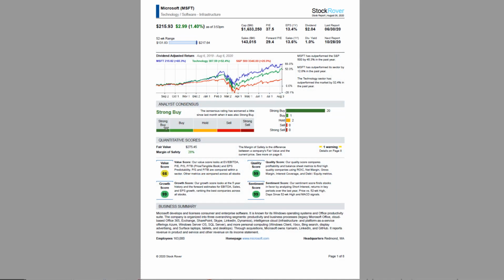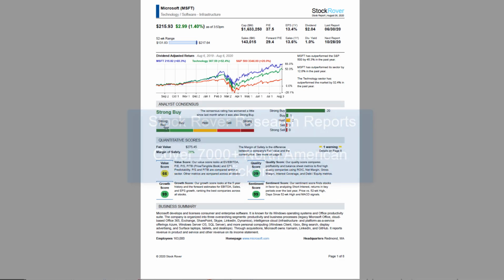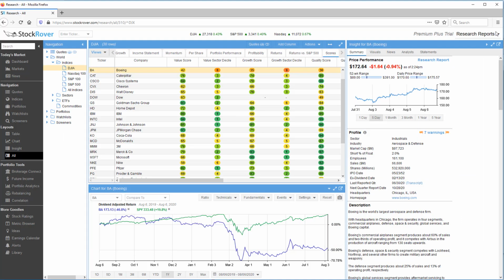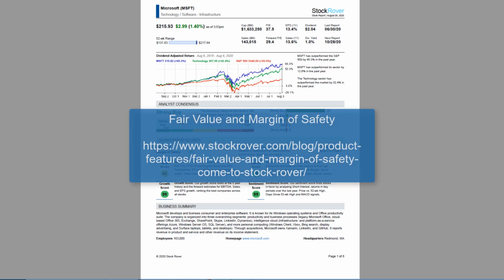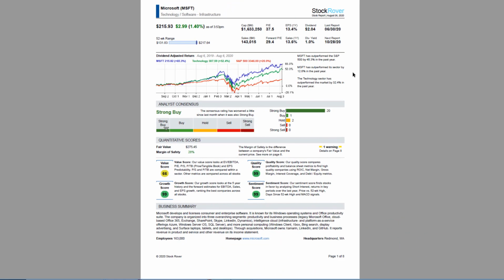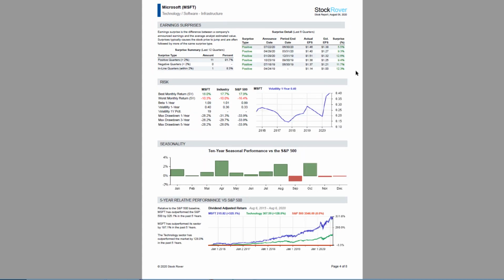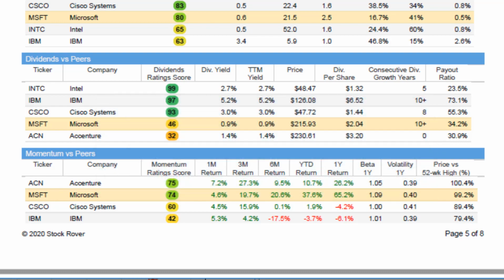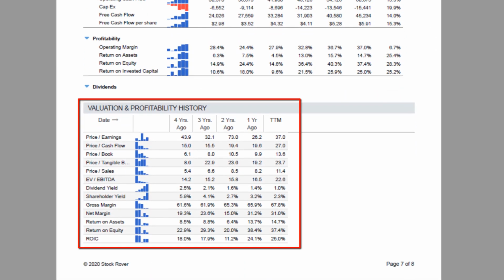Research Reports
Stock Rover's Research Reports provide on-demand comprehensive summaries for the 7000+ stocks we track on the US and Canadian exchanges.  This video shows  you how to access Research Reports and outlines the extensive information provided in Research Reports that can be used in deep-dive analysis to vet your investment decisions.

Please note that this video was recorded on a slightly earlier version of Stock Rover, so there may be some minor differences between the product you experience and this video.